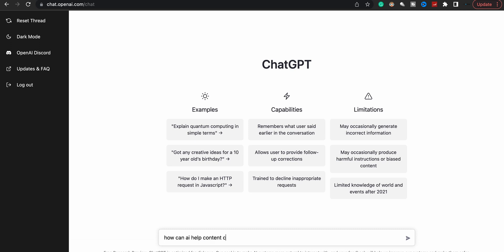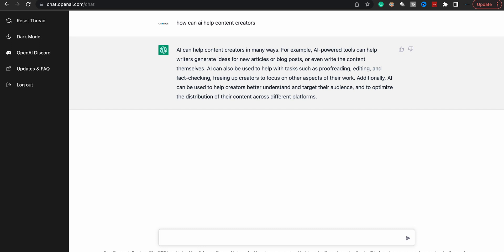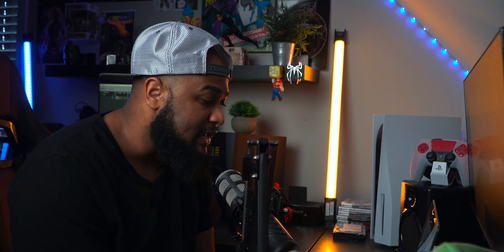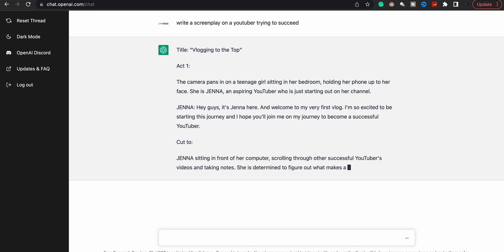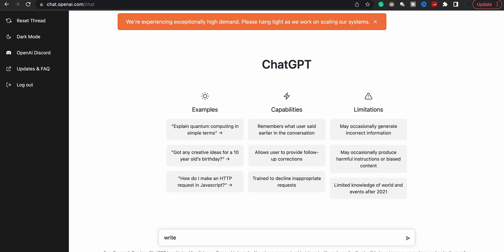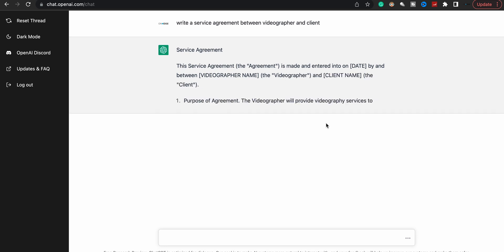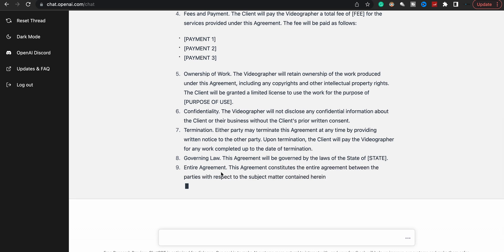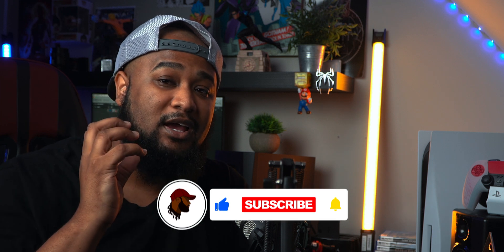Chat GPT: AI in Entertainment: How Artificial Intelligence is Disrupting the Media Industry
Artificial Intelligence (AI) is rapidly changing the way we create and consume entertainment. From personalized movie recommendations to interactive virtual assistants, AI is transforming the media industry. In this video, we'll explore how AI is being used in entertainment and how it's changing the way we experience media. We'll also discuss the potential implications of this technology and what the future of AI in entertainment might look like. Whether you're a tech enthusiast, a media enthusiast, or just curious about how AI is changing the world, this video is for you. Tune in to learn more about the exciting world of AI in entertainment.